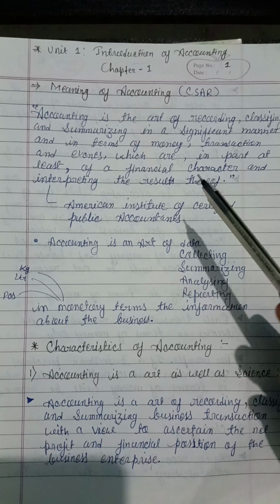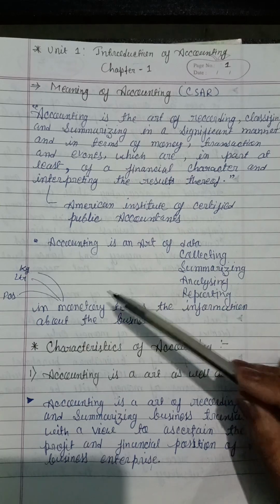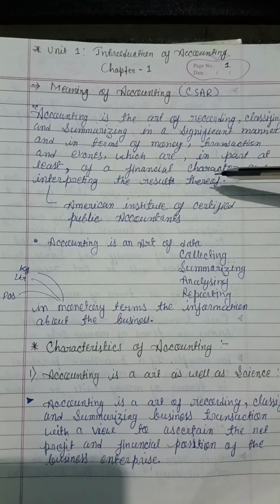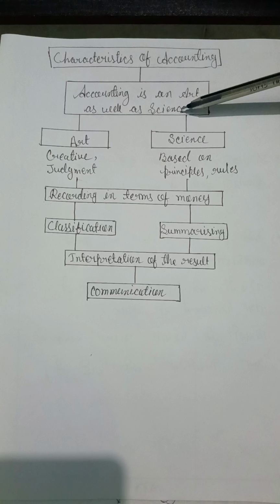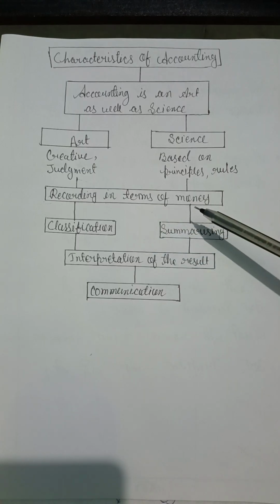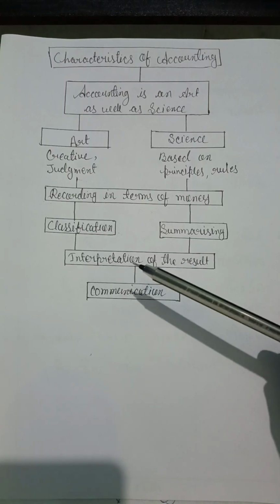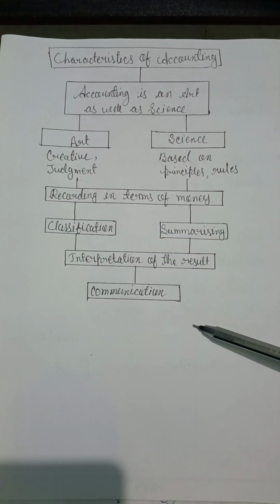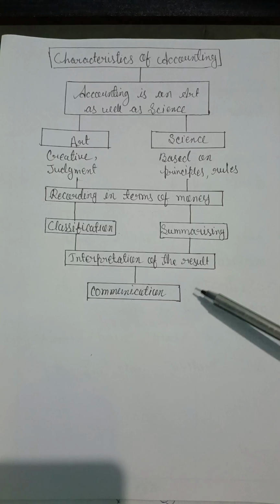Accountancy/ class XI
introduction of accounting (ch-1) / meaning and characteristic of accounting/ part -1 / class XI